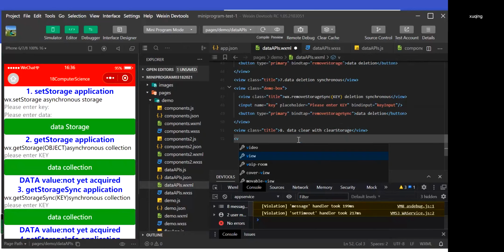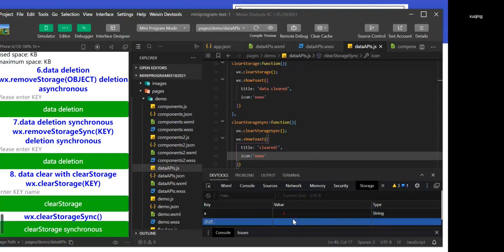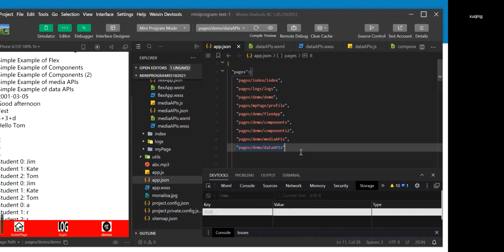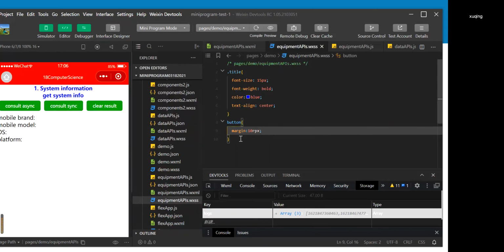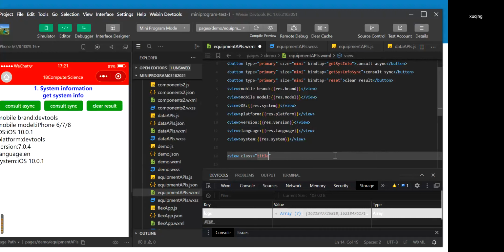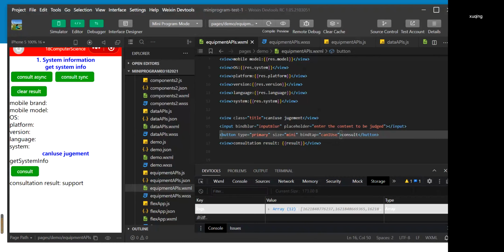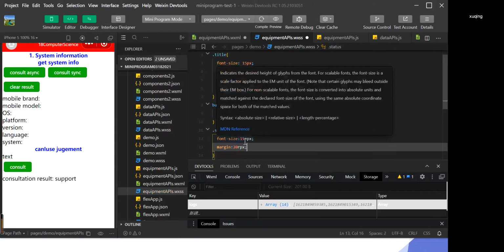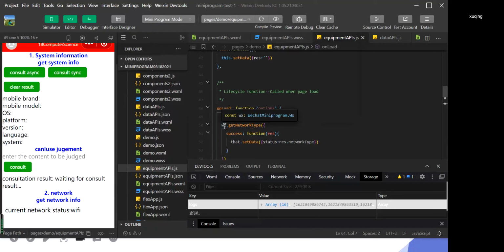WeChat Mini Program | Lecture 19 | Data Clear, Sensors, System Info Calls | Dr Xu Qing | JXUST